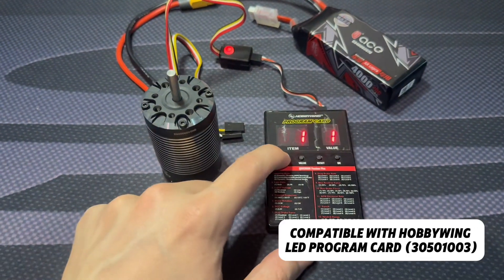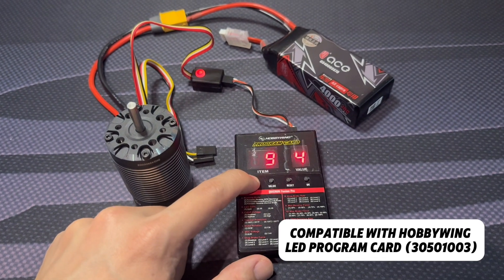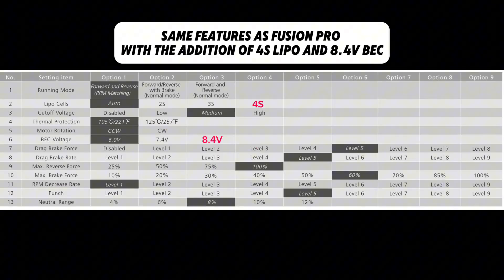[Review] Hobbywing Fusion 8IGHT 2300kv (official) x Rlaaro MK-07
Hobbywing’s Fusion 8IGHT 2200kv for 1/8 to 1/6 crawlers. (Take note final version is 2300kv) at the time of testing prototype was only at 2200kv

Packed with Field-Oriented Control (FOC), also known as vector control, is a technique used to control Permanent Magnet Synchronous Motors (PMSM) and AC induction motors (ACIM). FOC provides good control capability over the full torque and speed ranges.

The integrated design of the ESC and the motor greatly reduces the overall volume and weight and makes the layout and wiring of the car frame simpler and more convenient.

In the FOC driving mode, low-speed torque is strong. Smooth running at extremely low speed, which is far superior to the common sensored brushless power system, even better than the brushed power.

Thanks to the sine wave driving mode, the whole system has high efficiency, small heat, and effectively extends the endurance time; and the motor runs more quietly and soft.

The protection grade of the whole system is IP67, with excellent waterproof and dustproof performance. Under various weather conditions, the whole system can easily deal with the complex road surface containing silt, ice and snow, and water.

Intelligent torque output and speed closed-loop control, fully experience the cruise control and steep slope slow descent function of 1:1 vehicle, making the control handy.

Active drag brake force adjustment, providing unprecedented parking capacity on a slope.
With a strong built-in switch mode BEC, the continuous current is up to 6A, and support switch between 6V, 7.4V and 8.4V, easy to drive various powerful steering servos and high-voltage steering servo.

Multiple protection functions: battery low voltage protection, overheat protection, throttle lost protection, lock-up protection.

Supports HOBBYWING LED program box to set ESC parameters and has an independent parameter setting interface, which is integrated with an electronic switch, making setting parameters more convenient.